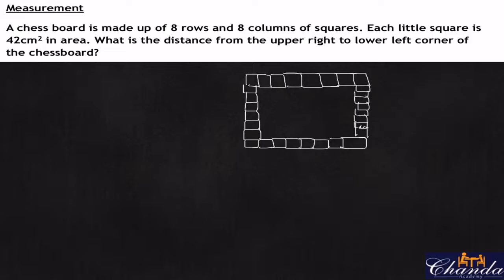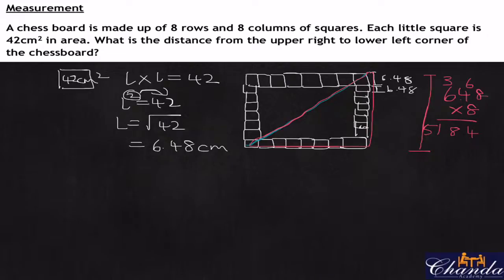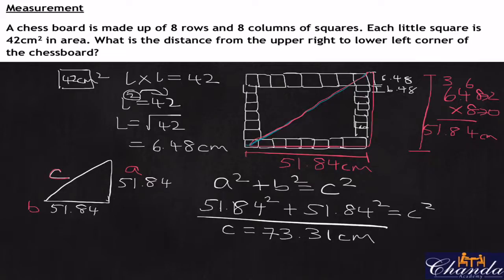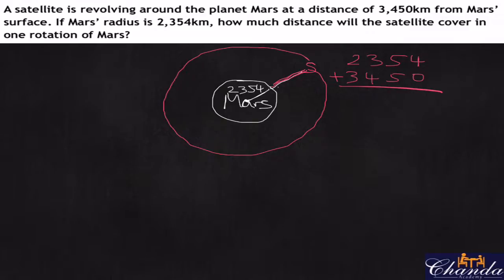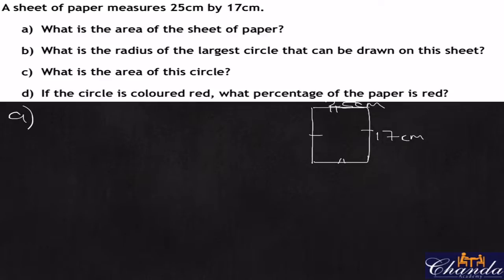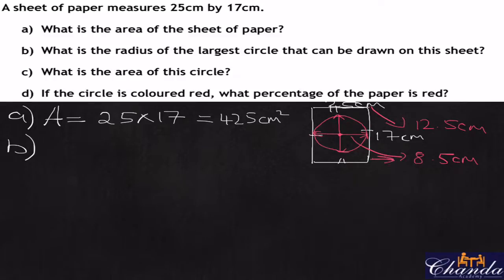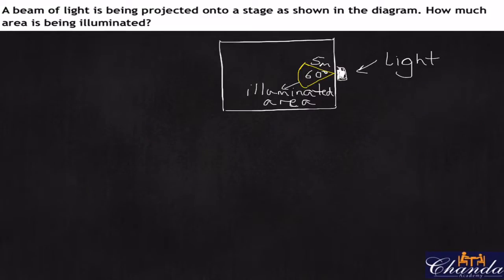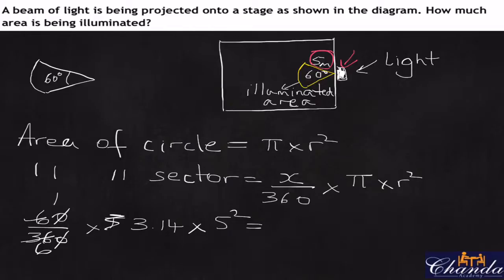Ultimate guide to word problems - Intermediate Part 1 (Measurement Part 1)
Solving word problems in Measurement Part 1: At the end of this lecture, you'll be able to perform more challenging measurement based word problems involving area of circles, surface area of 3D shapes etc.

Adi